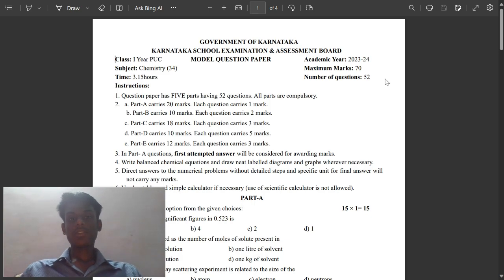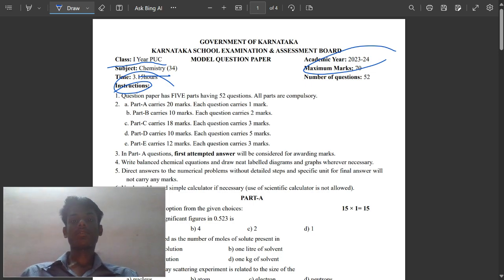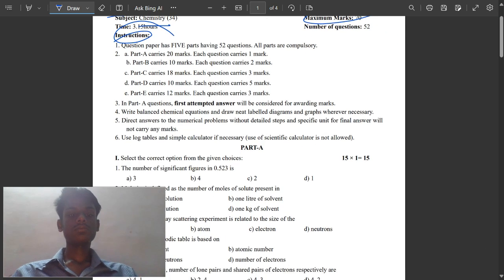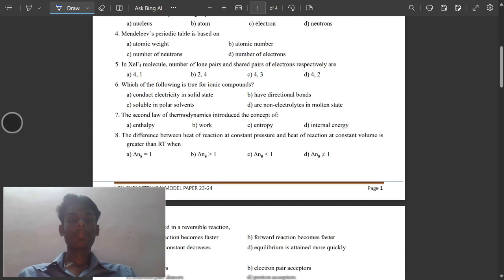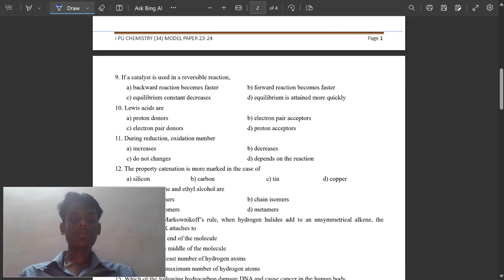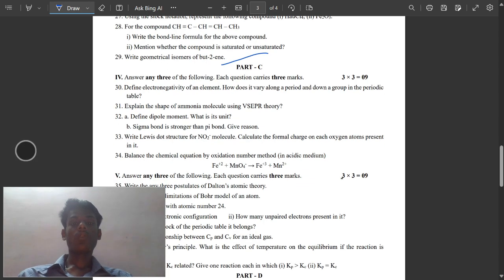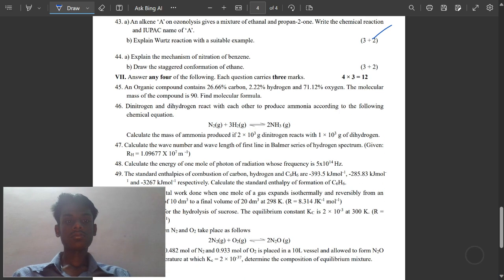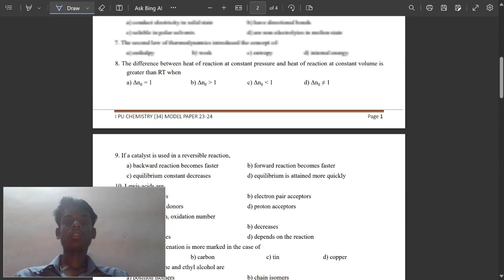CLASS 11 ( 1 PUC ) CHEMISTRY QUESTION PAPER REVIEWIMPROTANT QUESTION PAPER DONTMISSS IT#pcmbkaking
PCMB KA KING THIS IS MY NEW CHENNEL , AND I WILL REQUESTING YOU TO SUPPORT ME GUYS . AND THIS VIDEO ID MAINLY DEPENDED ON THE EDUCATION AND FOR THE COMPITATIVE PURPOSE

SHARECHAT
YOUTUDE